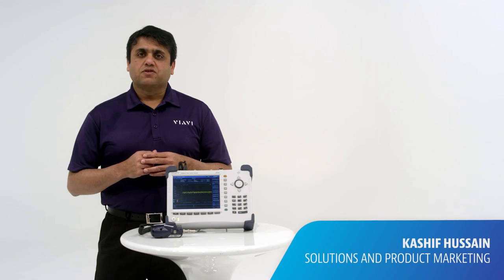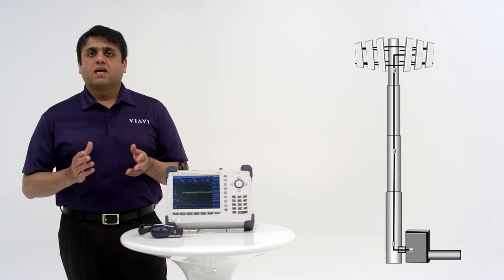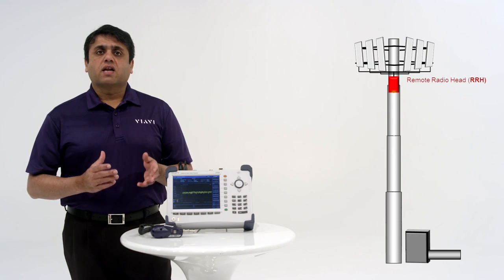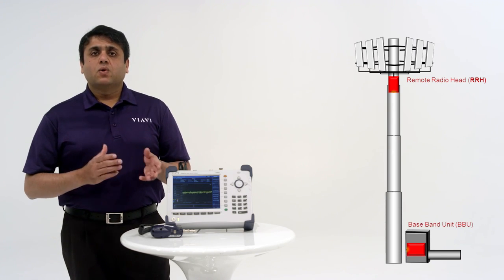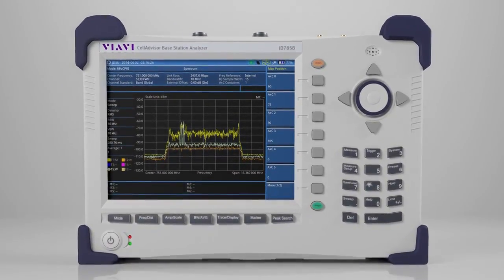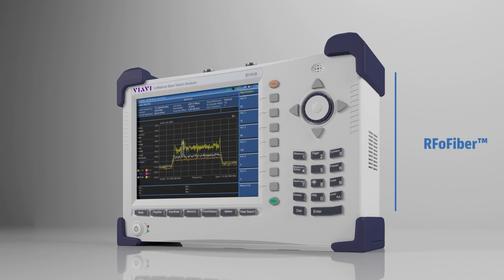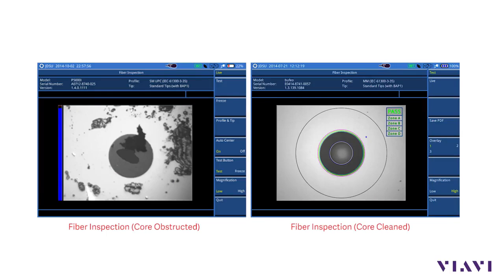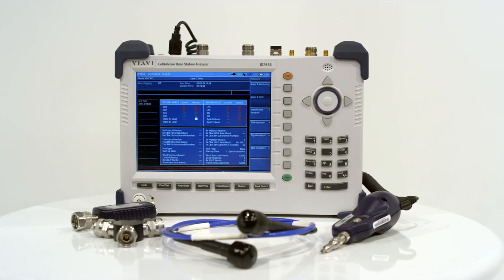Viavi CellAdvisor RFoFiber Overview